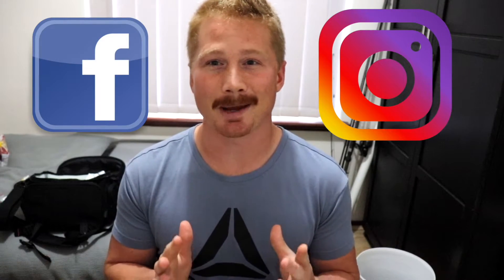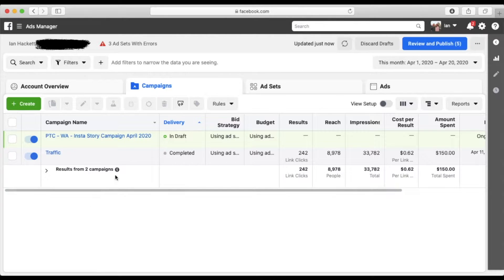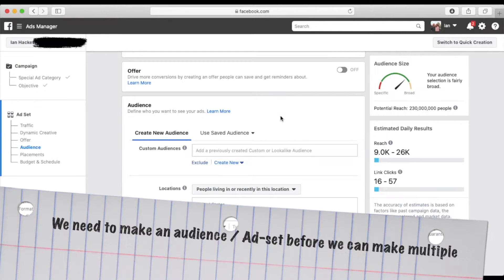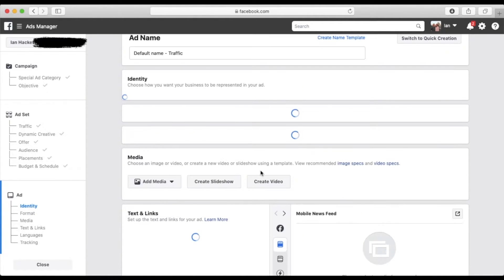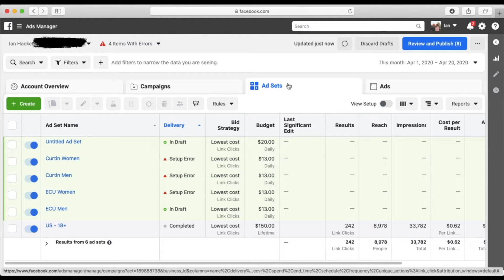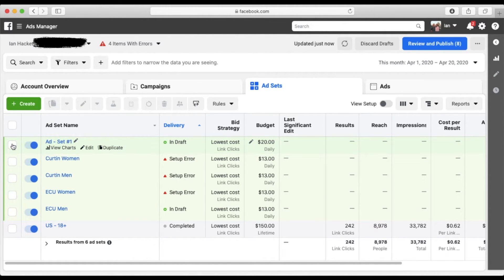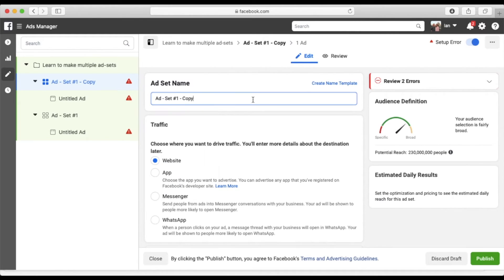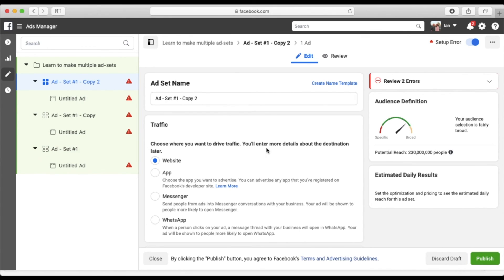How to make or create multiple ad sets!!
I made this video out of shear frustration because I couldn't find a video on how to make multiple ad sets in a facebook or instagram campaign!! So I figured out how to do it on my own and made a video.

If you already know how to start a campaign and make an audience skip to: 2:15